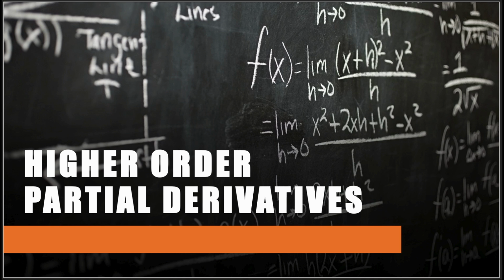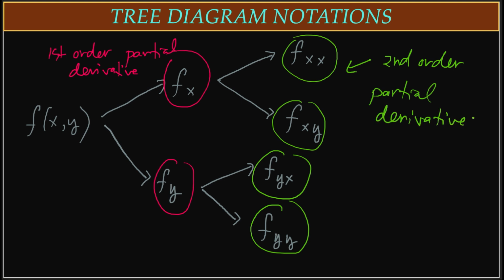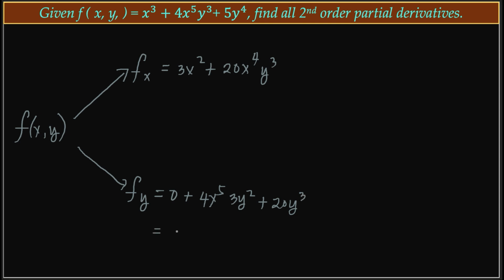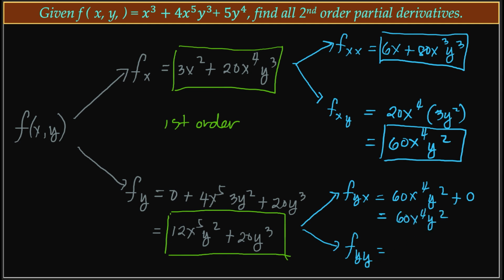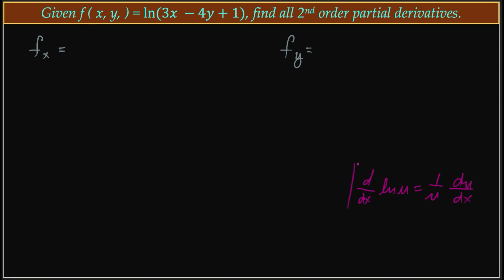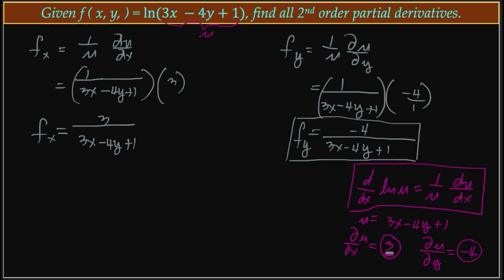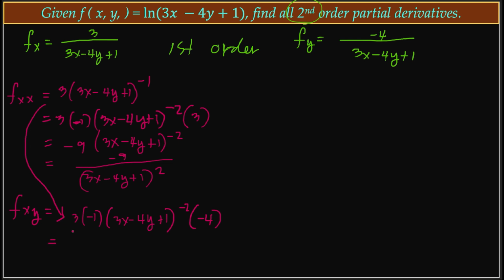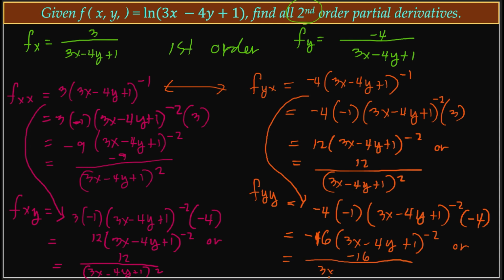Don't Panic! Mastering Higher Order Partial Derivatives: Made Easy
This video will show the step by step process of determining higher order derivatives in most easy way for students and educators as well.
Please watch other videos below for partial derivatives.